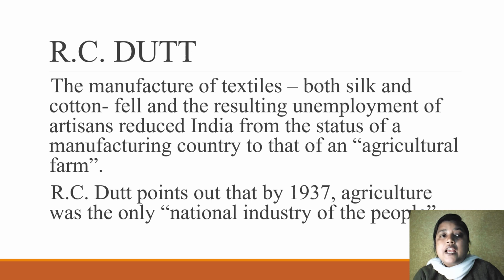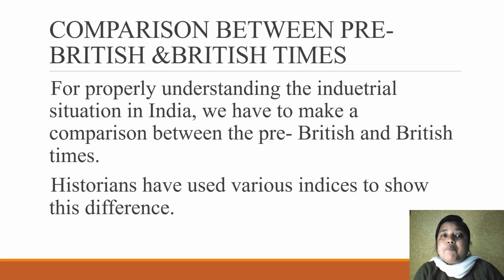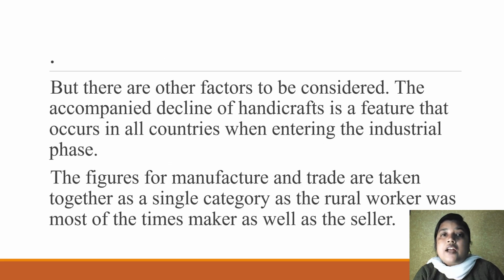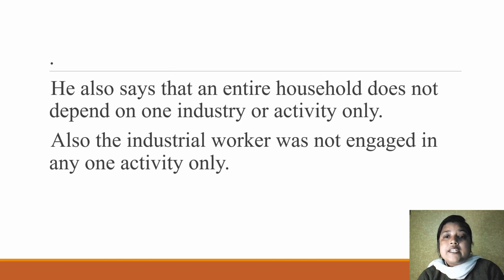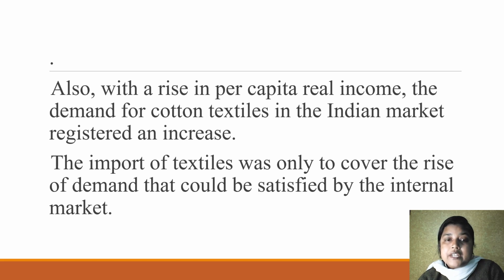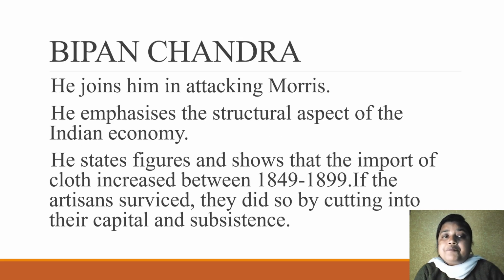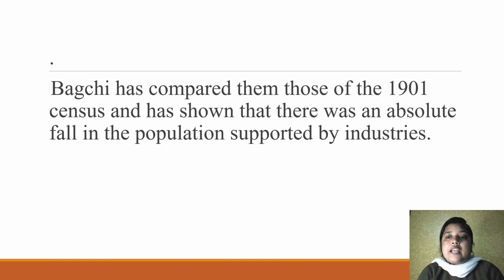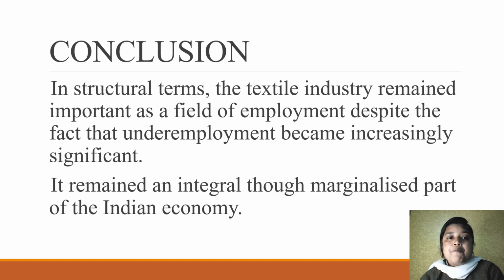DEINDUSTRIALISATION IN COLONIAL INDIA : THE DEBATE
This video is about the debate between imperialist and nationalist historians on the issue of deindustrialisation in colonial India.